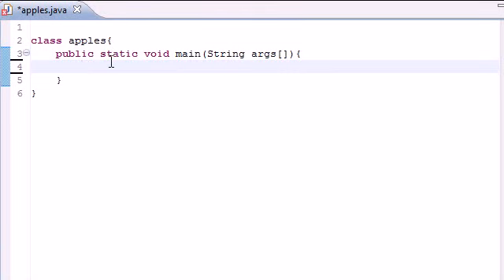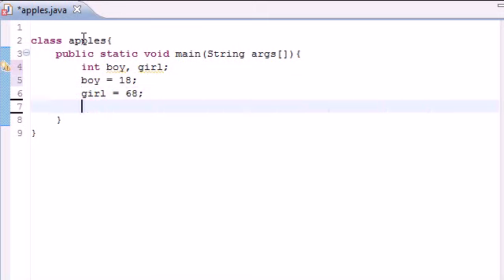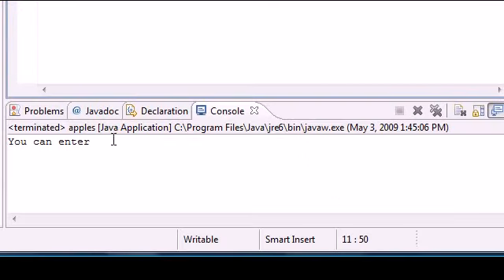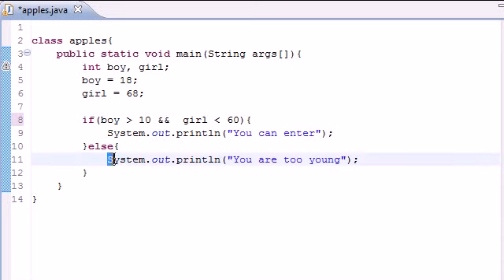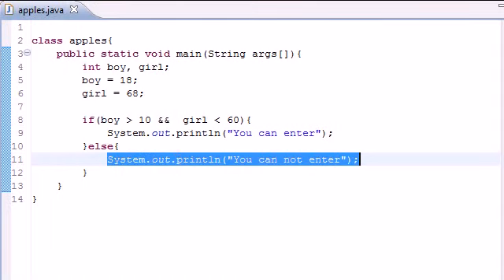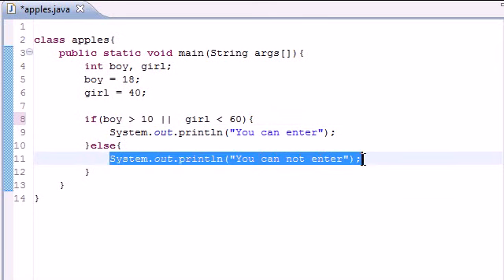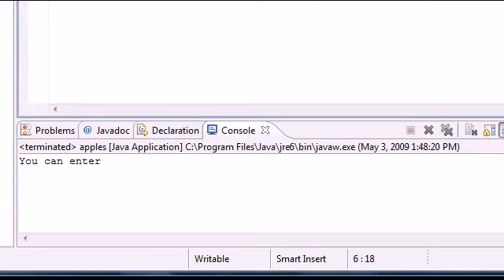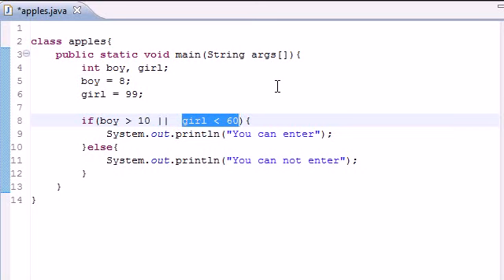Java Programming Tutorial - 11 - Logical Operators.flv